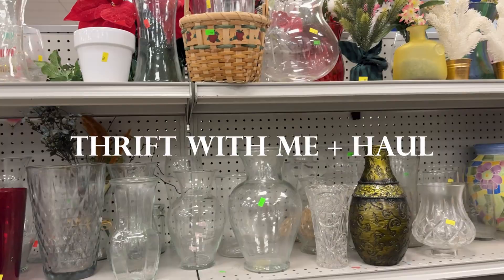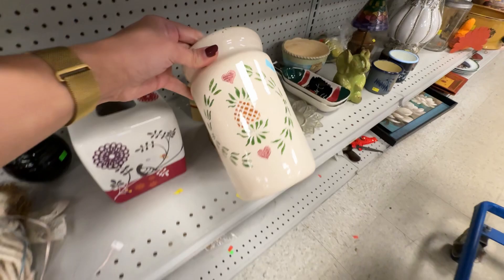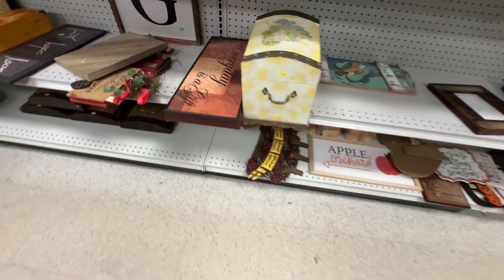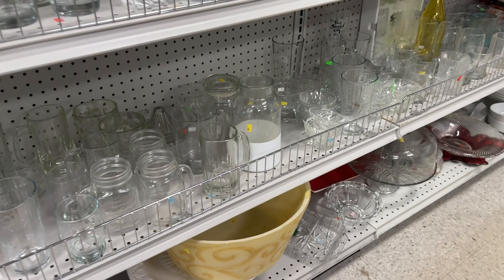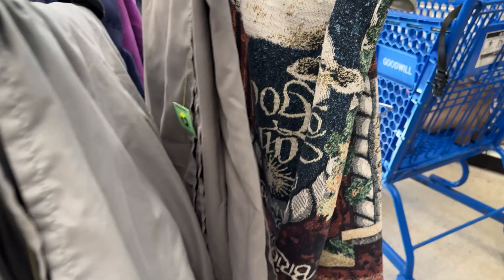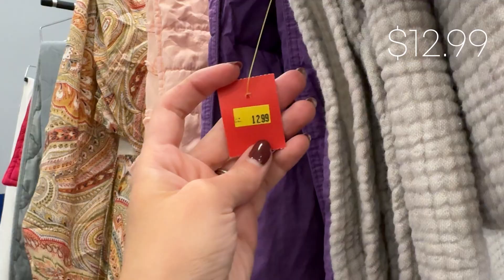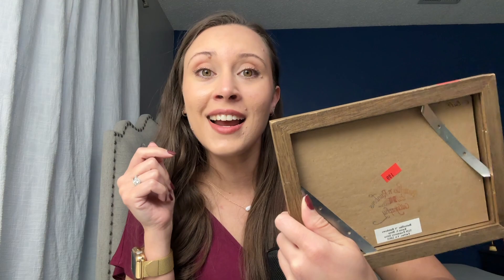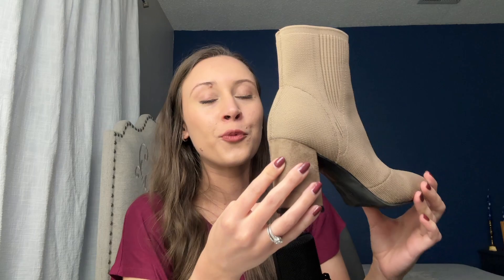Thrift With Me For High End Home Decor | Aesthetic & Budget-Friendly Decor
Come thrifting with me as I shop for vintage, modern cottage, and earthy home decor. Then I’ll take you back home for a good ole haul to show you everything I found today! 🤎

00:00 - Intro
00:28 - Thrifting
09:00 - Haul